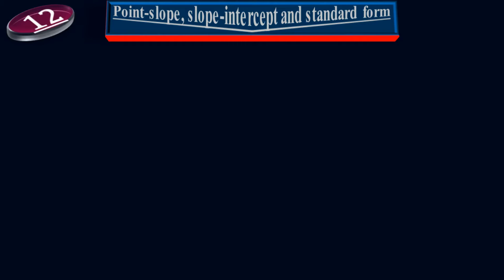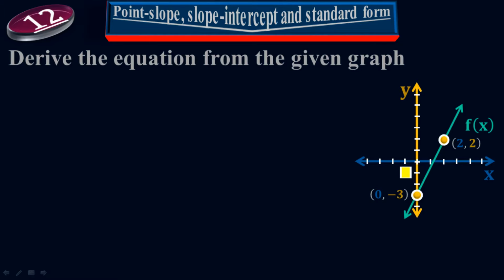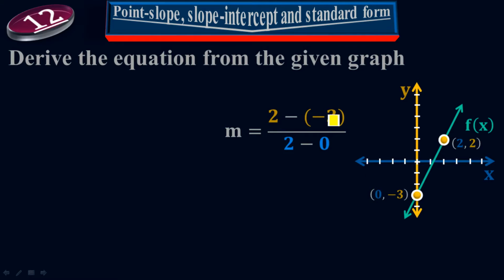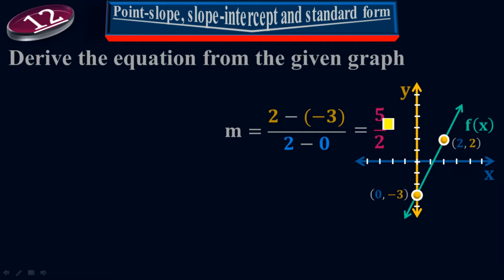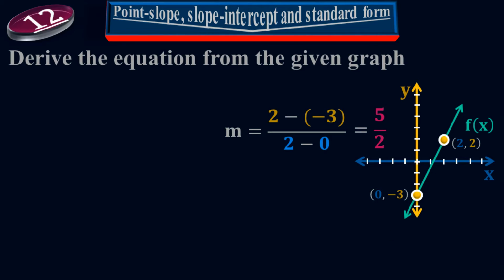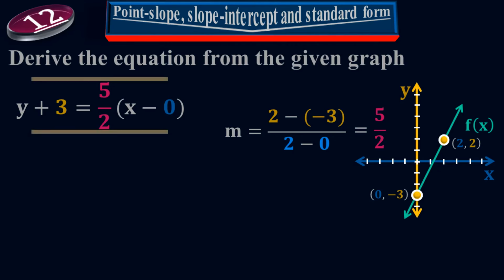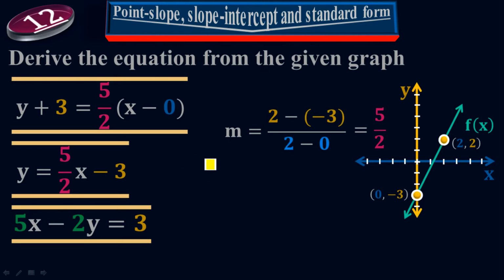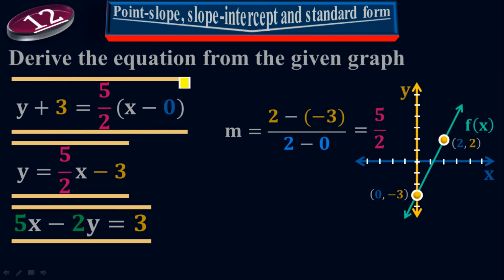Find Equations of Point-slope, y-intercept and Standard forms from the graph - Calculus by Moein